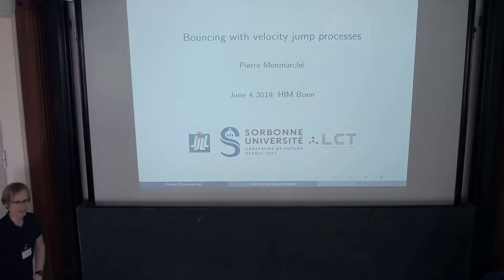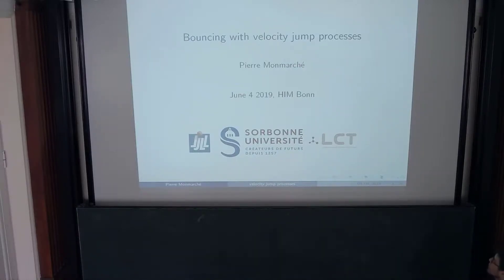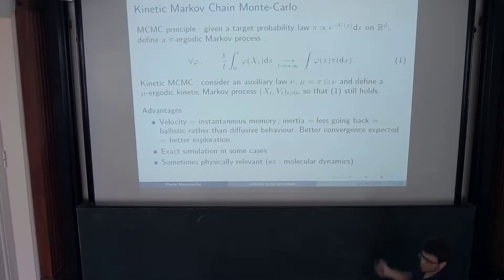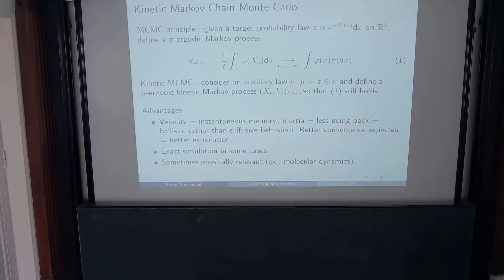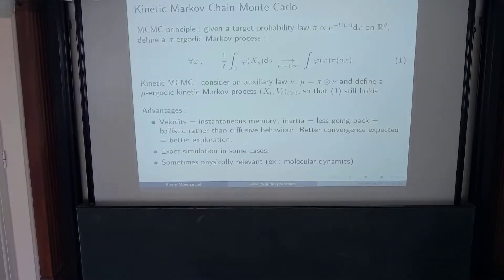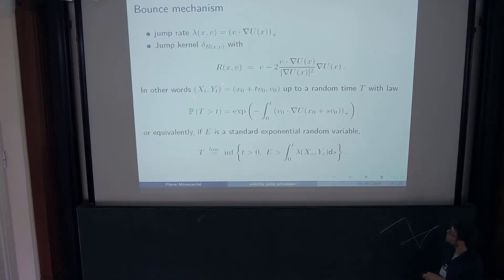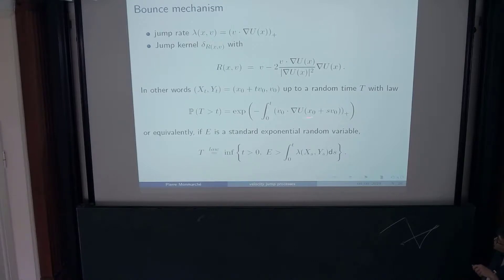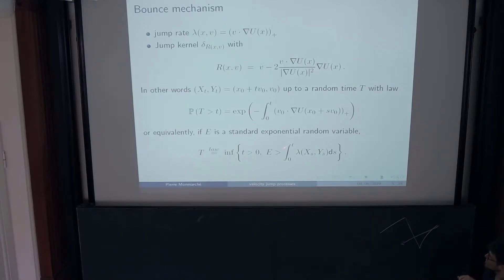Pierre Monmarche: Bouncing with velocity jump process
The lecture was held within the  of the Hausdorff Junior Trimester Program: Kinetic Theory

Abstract:
A class of velocity jump processes have emerged from stochastic algorithm motivations. The motion of a particle is similar to the case of BGK equations or to Run-and-Tumble processes that model motion of self-propelled bacteria, i.e. the velocity of the particle is piecewise constant with random jumps. In the Markov Chain Monte Carlo algorithm case, the definition of the collision rate and kernel is not motivated by physical considerations, but ensures that the equilibrium of the process is some prescribed target measure. I will give a general introduction of these processes and present a few results about metastability or ergodicity.